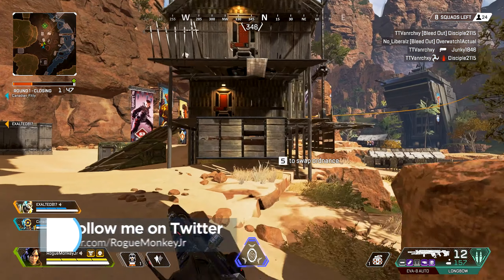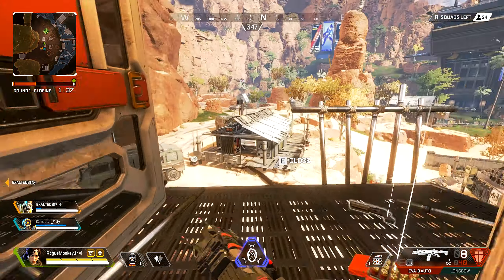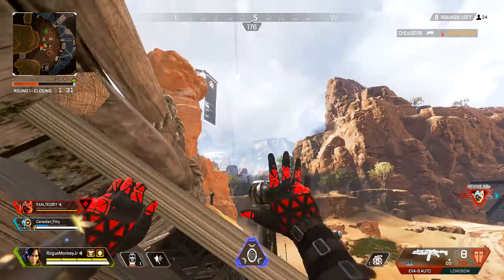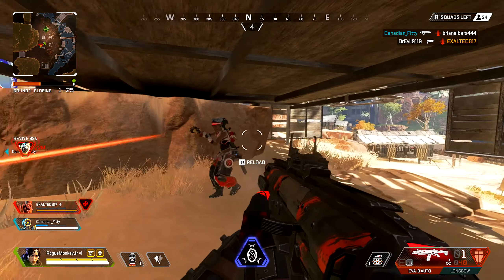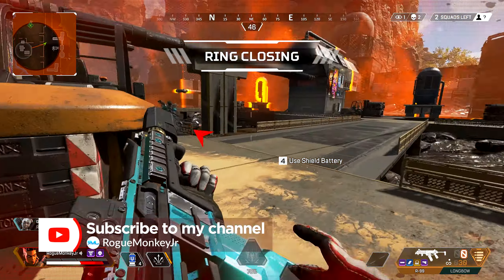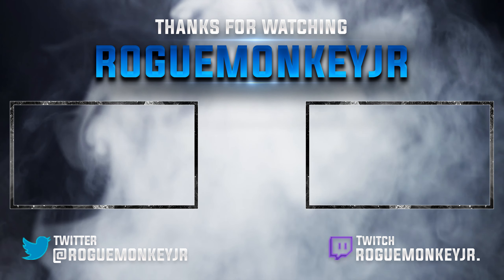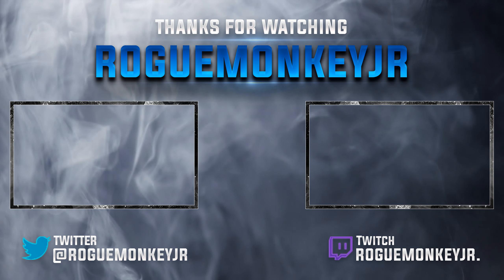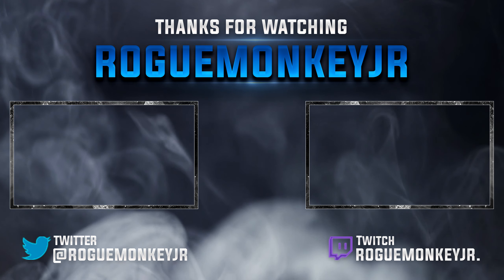Future of Apex! - R.I.P. TitanFall 3 - Apex Legends News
So this past week, Respawn made a post on Apex Legends future, discussing the issues they are working on such as netcode, slow-mo servers, audio issues and more. Also chiming in on the Season 2 content, mentioning map changes, a new legend, new weapon and more meaningful content for the Season 2 Battlepass which is great to hear. With all this, they also spoke about the other projects at Respawn notably Star Wars Jedi: Fallen Order and sadly the cancellation of future Titanfall 3 plans. Anyways, just a little apex legends update. Cheers!